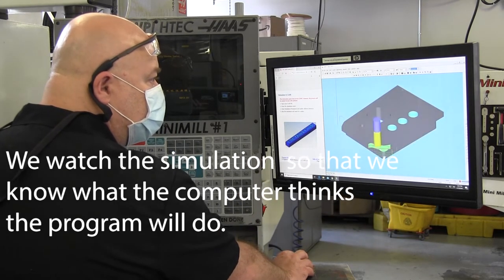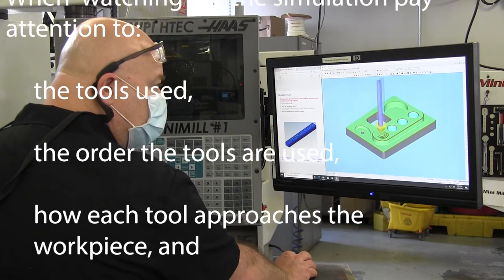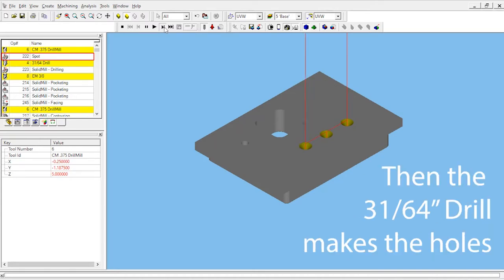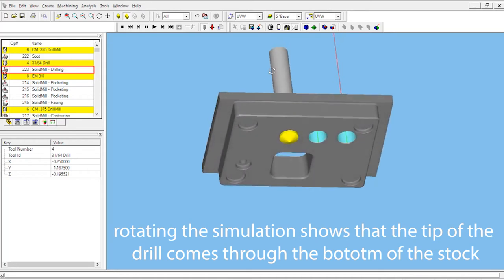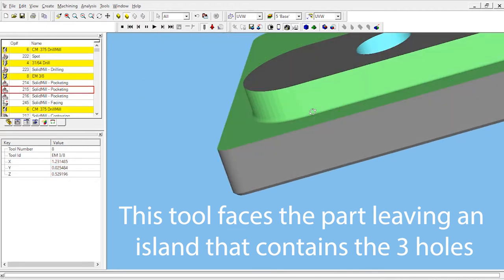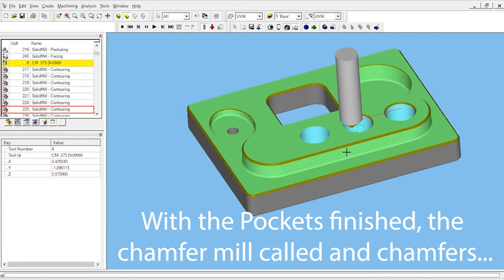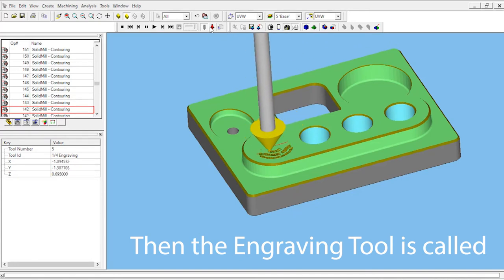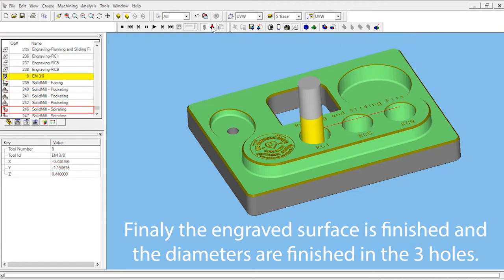Simulate in CAM Using ESPRIT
if you want to learn more about CNC Machining, Setup of CNC Machine Tools, CNC Programming, and to get access to the best at the machine reference for new operators of HAAS CNC Mills and Lathes.

When  watching the the simulation you pay attention to:
the order the tools are used,
how each tool approaches the workpiece, and
any operations where the tools might come close to the fixturing.